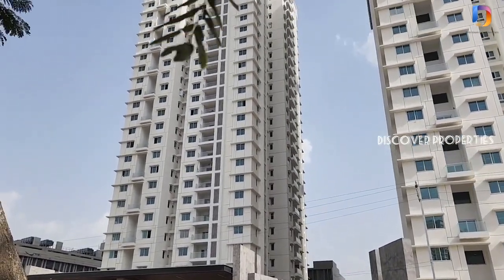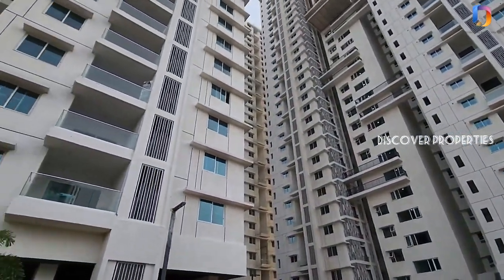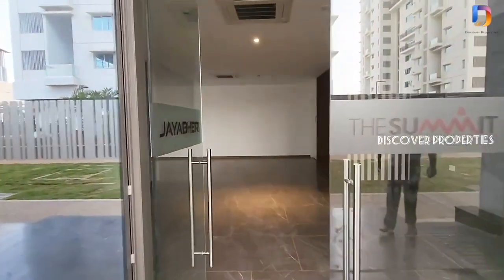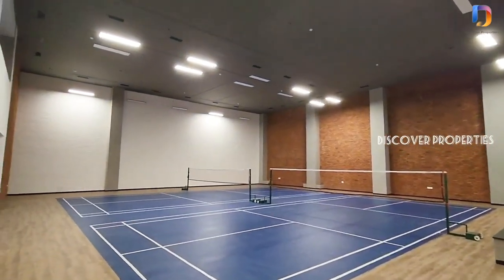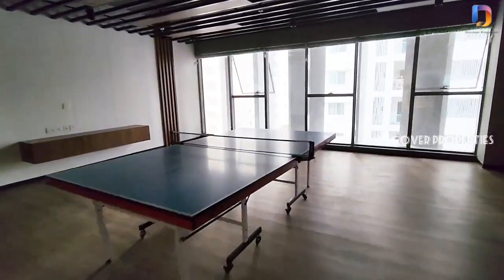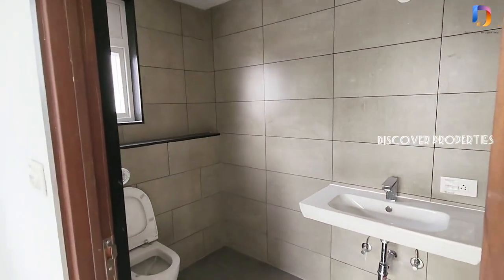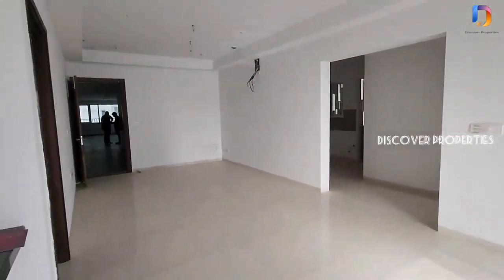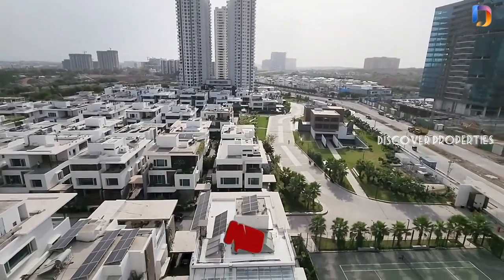3bhk flat for sale in High Rise Gated Community | Nanakramguda | Hyderabad | 1860 sft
Jayabheri The Summit is a true reflection of your personality. The well defined reception area, glittering lobbies, hi-speed lifts will remind you of 5-star ambience. The sunshine soaked corridors lead to your apartment. Community spaces and elegant interiors define who you are in essence. Double height balconies bring in a world of freedom in home.

Flat Details:
1860 sft
3bhk
East Facing
9th Floor
Total: 30 Floors
False Ceiling done
Copper wiring done (For AC installation)
2 Car parking
Price: 2.79cr

Amenities Include:
Swimming Pool
Spa & Salon
Gymnasium
Yoga, Meditation & Aerobics Hall
Tennis Court
Half-Basket-Ball Court
Squash & Shuttle Courts
Indoor Games
A/C Multipurpose Hall
Creche
Senior Citizen’s Lounge With Library
Cafeteria & Supermarket

SPECIAL FEATURES
Entrance lobby to each tower
Designer lighting in landscaping
Amphi-theater
Jogging track
Centralized gas supply
Water softening system
100% Power backup
Solar fencing